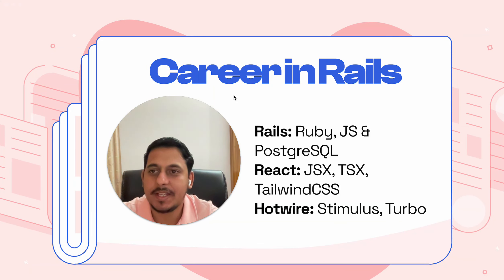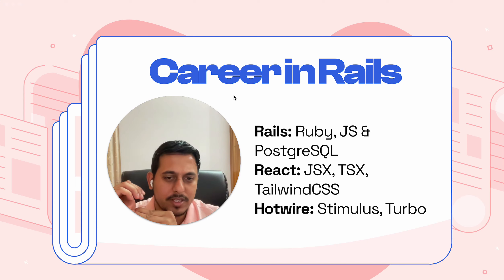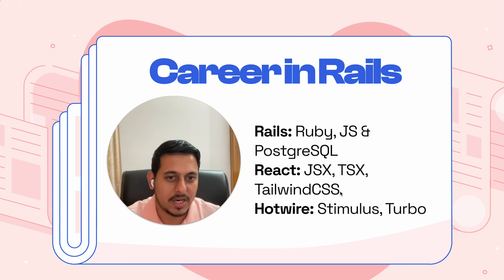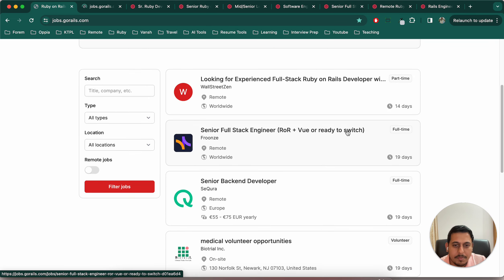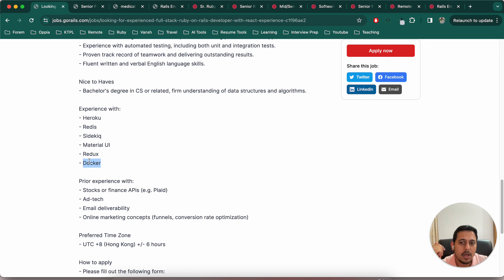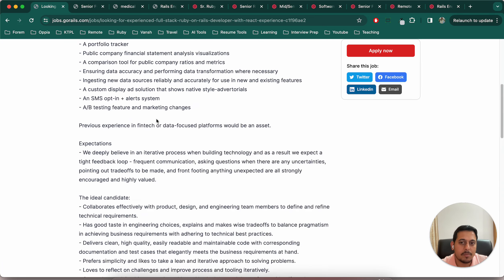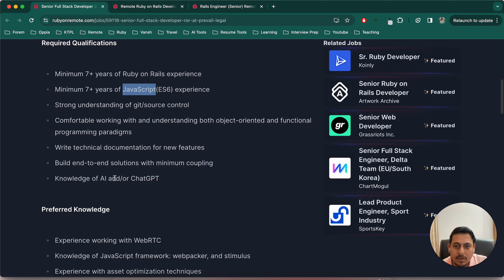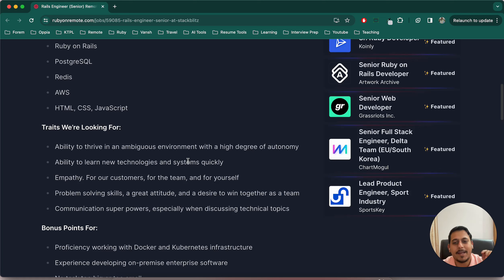How to make a career in Ruby on Rails fullstack development and earn big?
If you have any questions follow one of these steps:
3.